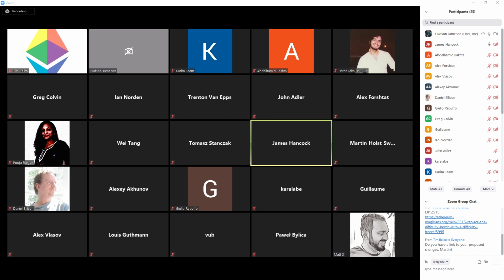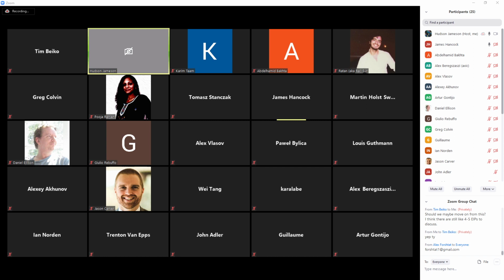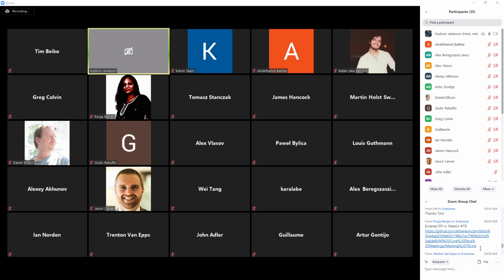Ethereum Core Devs Meeting #83 [2020-03-20]